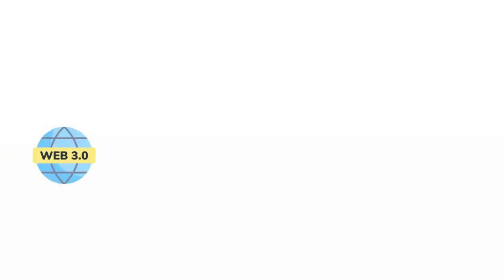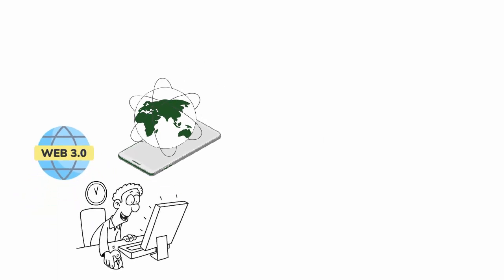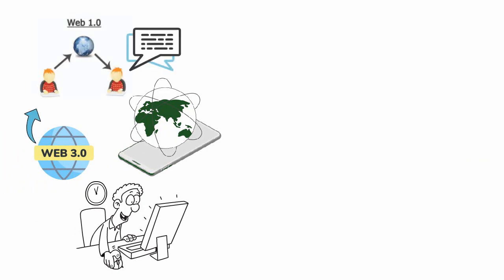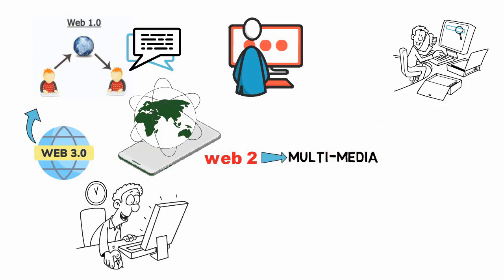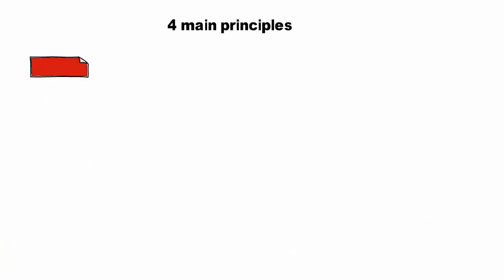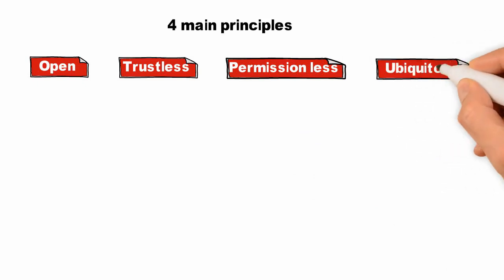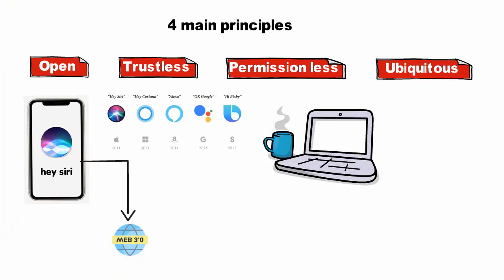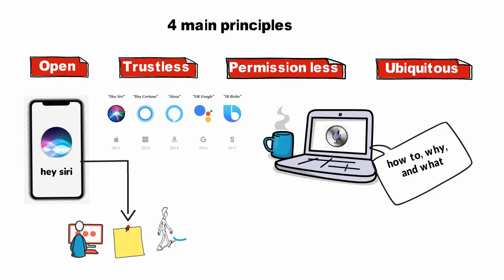What Is Web3 | What Is Web3 Technology | Web 3 Explained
The seeds of what would become Web3 were planted in 1991, when scientists W. Scott Stornetta and Stuart Haber launched the first blockchain — a project to time-stamp digital documents. But the idea didn’t really take root until 2009, when Bitcoin was launched in the wake of the financial crisis (and at least partially in response to it) by the pseudonymous inventor Satoshi Nakamoto.

It and its undergirding blockchain technology work like this: Ownership of the cryptocurrency is tracked on a shared public ledger, and when one user wants to make a transfer, “miners” process the transaction by solving a complex math problem, adding a new “block” of data to the chain and earning newly created bitcoin for their efforts. While the Bitcoin chain is used just for currency, newer blockchains offer other options. Ethereum, which launched in 2015, is both a cryptocurrency and a platform that can be used to build other cryptocurrencies and blockchain projects.

Put very simply, Web3 is an extension of cryptocurrency, using blockchain in new ways to new ends. A blockchain can store the number of tokens in a wallet, the terms of a self-executing contract, or the code for a decentralized app (dApp). Not all blockchains work the same way, but in general, coins are used as incentives for miners to process transactions. On “proof of work” chains like Bitcoin, solving the complex math problems necessary to process transactions is energy-intensive by design.

Web3 and cryptocurrencies run on what are called “permissionless” blockchains, which have no centralized control and don’t require users to trust — or even know anything about — other users to do business with them. This is mostly what people are talking about when they say blockchain. “Web3 is the internet owned by the builders and users, orchestrated with tokens,” says Chris Dixon, a partner at the venture capital firm a16z and one of Web3’s foremost advocates and investors, borrowing the definition from Web3 adviser Packy McCormick. This is a big deal because it changes a foundational dynamic of today’s web, in which companies squeeze users for every bit of data they can. Tokens and shared ownership, Dixon says, fix “the core problem of centralized networks, where the value is accumulated by one company, and the company ends up fighting its own users and partners.”

⏰ Time Stamp ⏰

00:00 Intro
00:32 What is web 3.0
01:47 outro